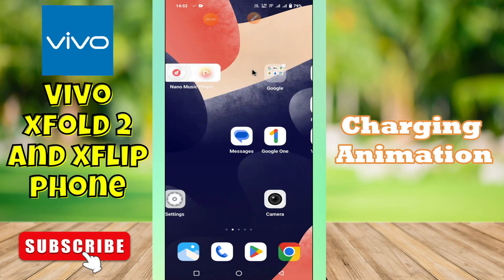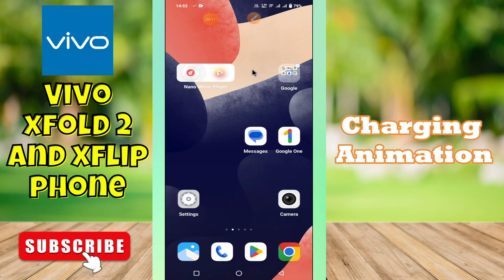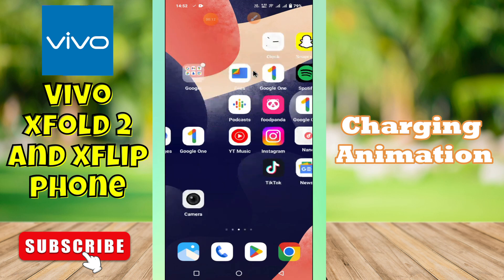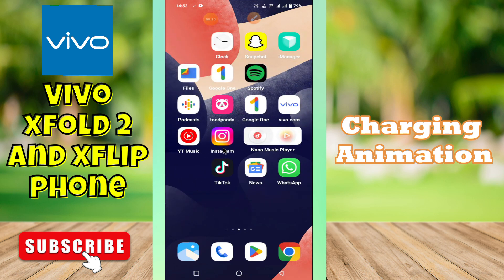Charging Animation Vivo X Fold 2 / Flip Phone || How to set charging animation || Animation settings